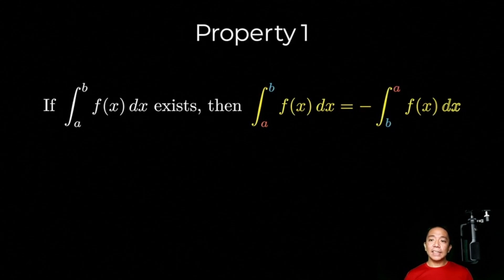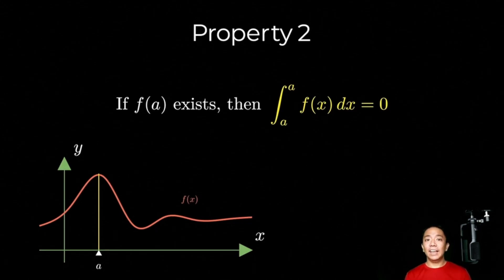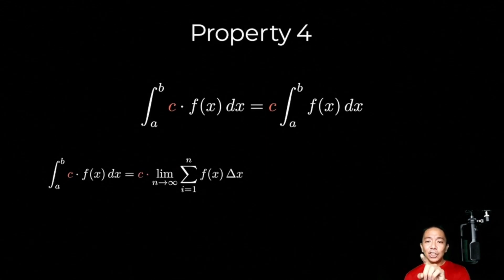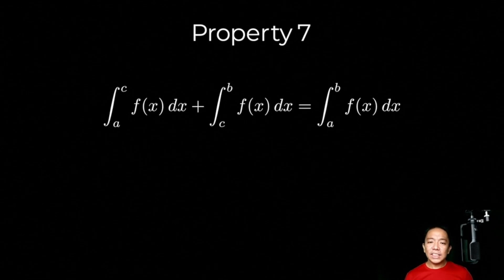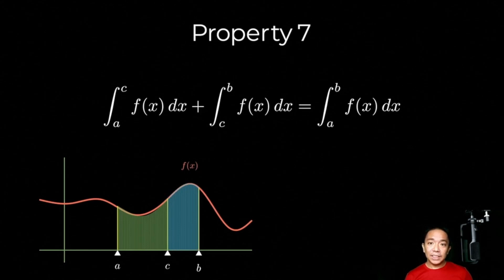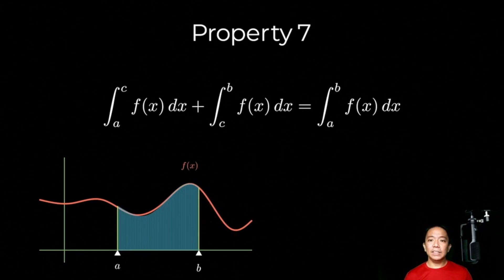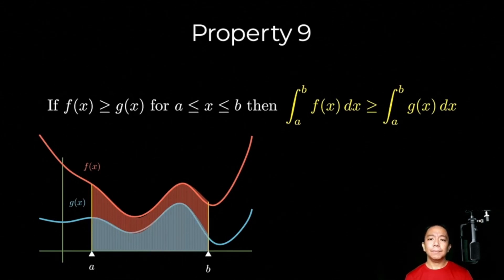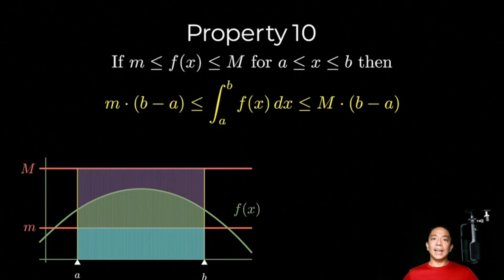Properties of Definite Integrals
We look at some properties of definite integrals and understand why they are true by visualizations and by going back to the definition of definite integrals.

This video is part of a lesson series in Integral Calculus for my Grade 12 students in the Philippine Science High School Main Campus.

00:00 Introduction
00:21 The definite integral switches its sign when the limits of integration are swapped
01:57 The definite integral is zero if evaluated in an interval with length zero
02:56 The definite integral of a constant is the constant multiplied to the length of the interval
03:51 The definite integral of c(f(x)) is equal to c times the definite integral of f(x)
05:02 The definite integral of sums and differences are the sums and differences of the definite integrals
08:02 The definite integral from a to c + the definite integral from c to b = the definite integral from a to b
11:23 If f(x) is above the x-axis in the interval, the definite integral is positive
12:10 If f(x) is greater than g(x) in the interval, then the definite integral of f(x) is greater than the definite integral of g(x)
13:20 Property if f(x) is between two constants in the interval